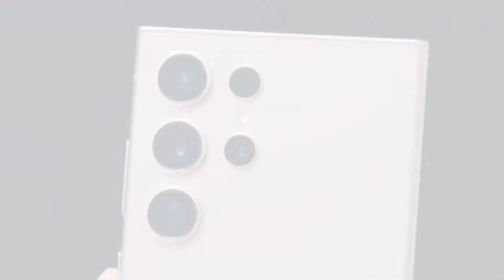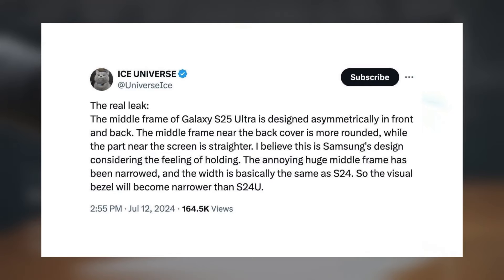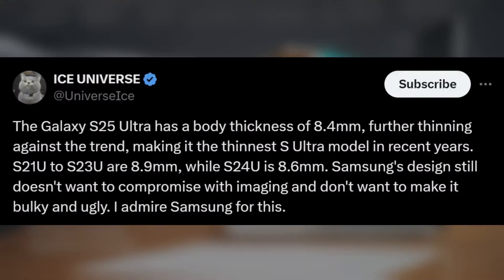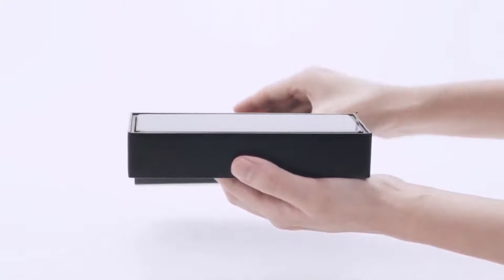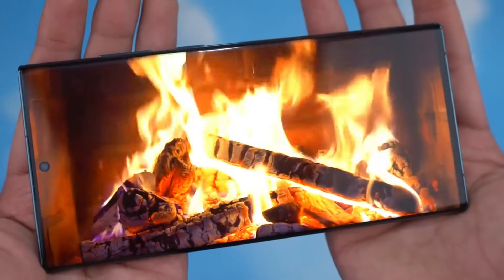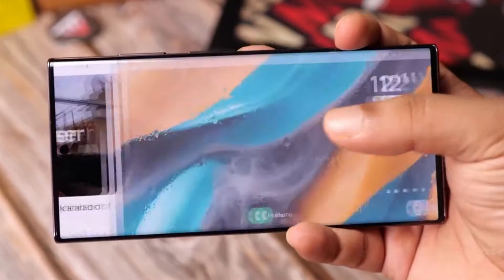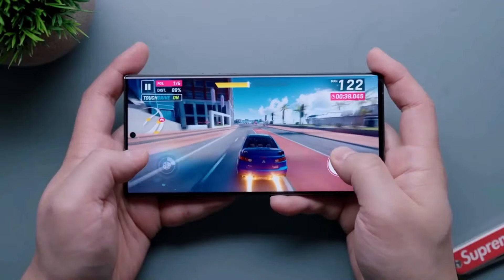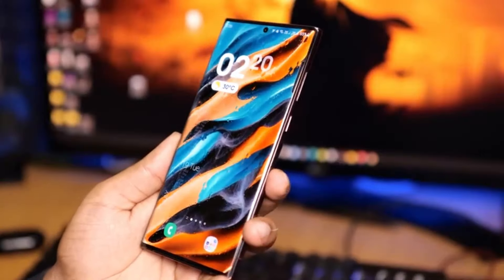Samsung galaxy S25 Ultra - FINALLY ITS CONFIRM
📱 Samsung Galaxy S25 Ultra: Redesigned Middle Frame and Asymmetrical Sides! 📱
Get the latest scoop on Samsung's upcoming Galaxy S25 Ultra as we dive into its redesigned features! Rumors and leaks from reliable sources like Ice Universe suggest significant changes to the phone's design, promising a more comfortable and aesthetic user experience. According to Ice Universe, the Galaxy S25 Ultra will depart from the sharp corners of its predecessor, opting for an asymmetrical middle frame. This design will feature rounded edges at the back and straighter sides near the display, aiming to improve the phone's feel in hand. Additionally, Samsung plans to slim down the middle frame, reducing the overall thickness to 8.4 mm compared to the Galaxy S24 Ultra's 8.6 mm. This adjustment not only enhances grip but also contributes to a sleeker appearance with thinner-looking bezels. Despite being months away from release, Ice Universe suggests that Samsung has finalized the Galaxy S25 Ultra's design, which includes maintaining a flat screen similar to its predecessor. Such refinements may seem minor but are crucial for enhancing everyday usability and aesthetics. Join us as we analyze these anticipated changes and discuss their potential impact on the user experience. Share your thoughts on Samsung's design evolution and what you hope to see in the Galaxy S25 Ultra in the comments below! 🚀📱